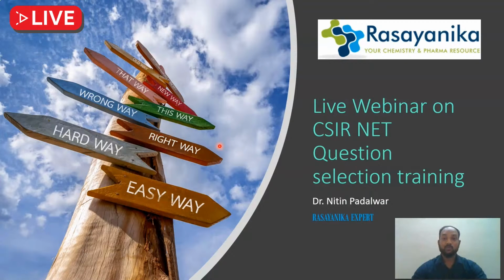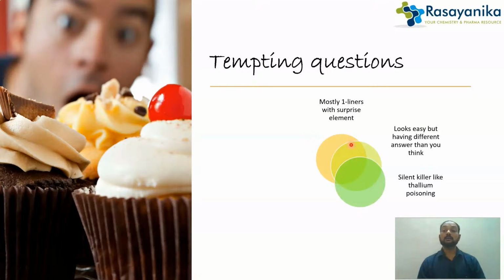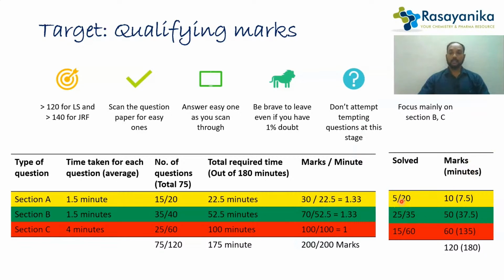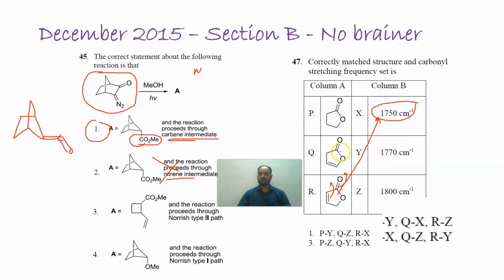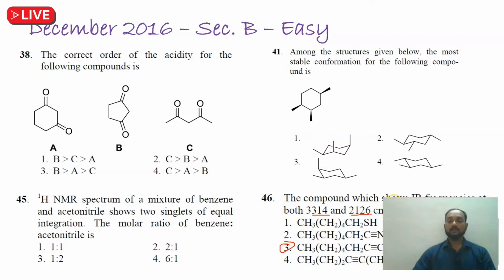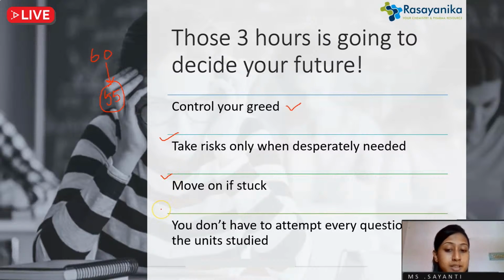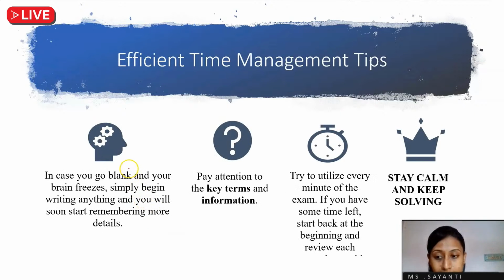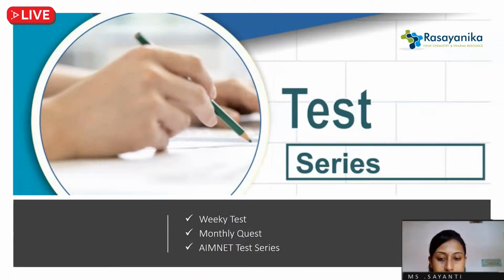Free Webinar : CSIR NET Chemical Science Question Selection Training